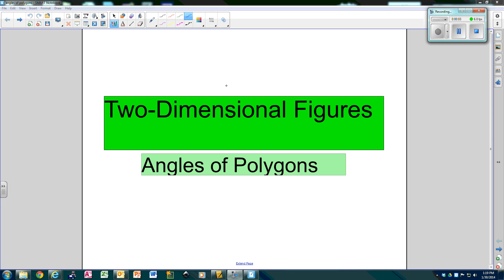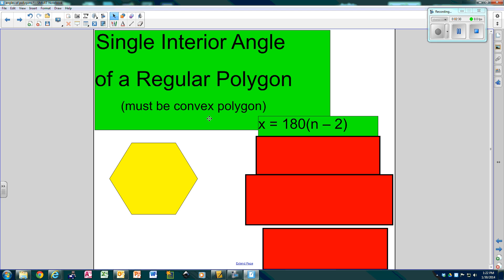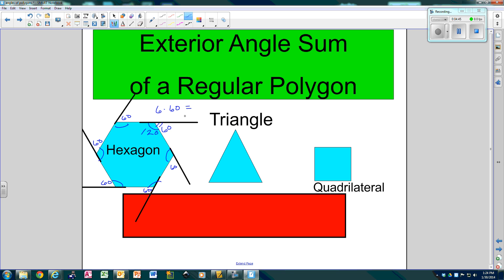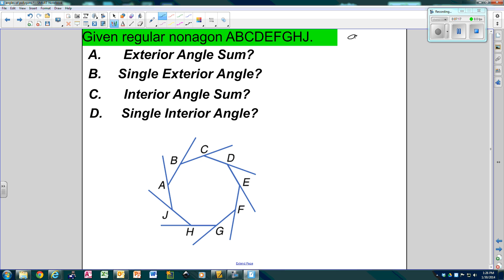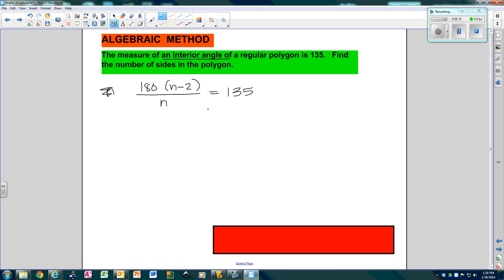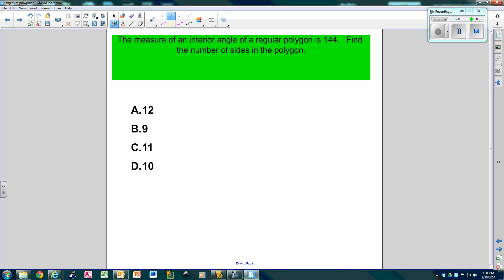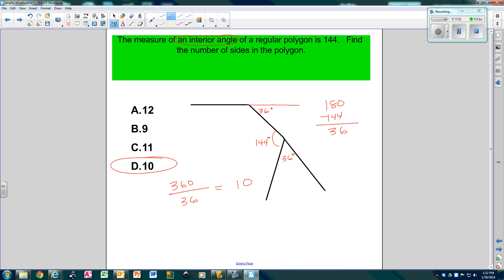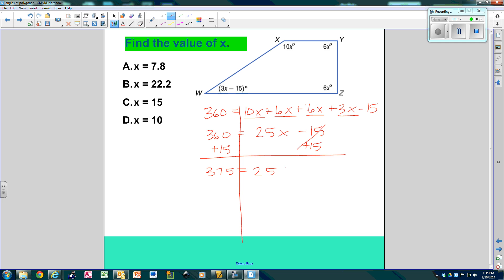angles of polygons